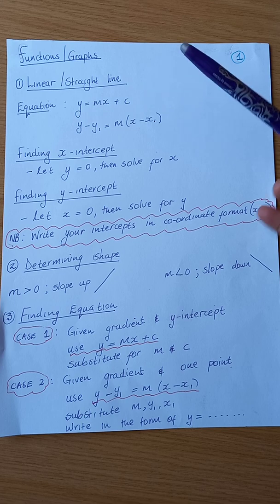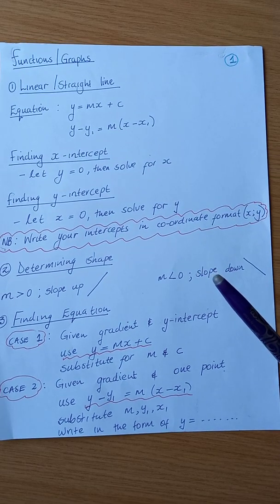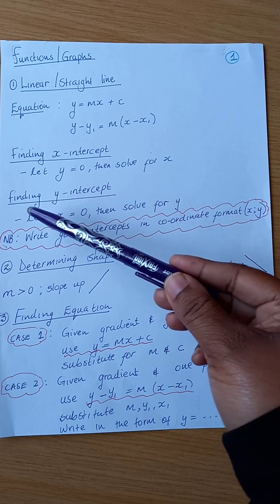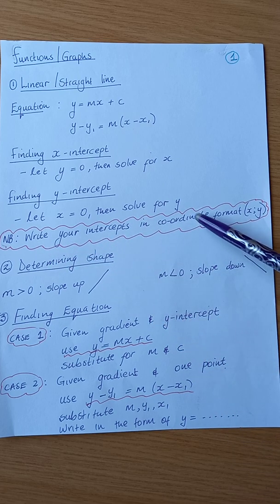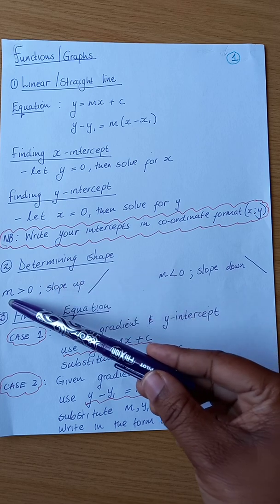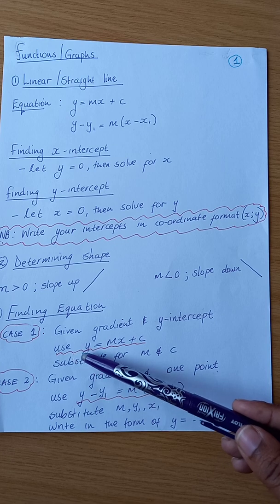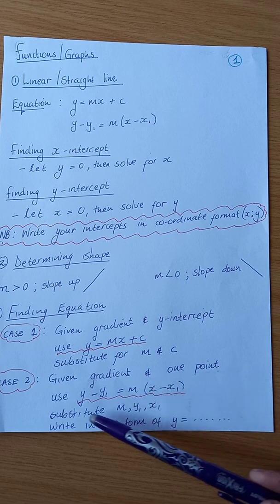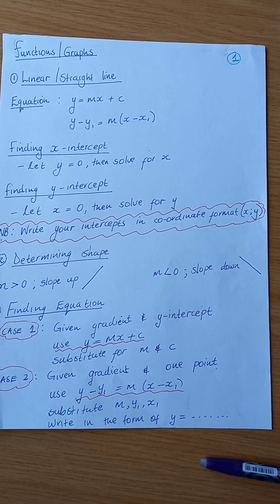G12 MAM : Functions 1